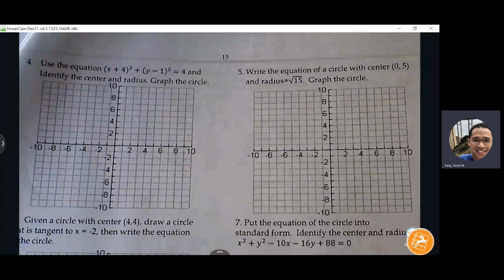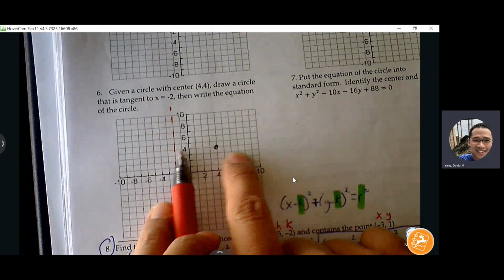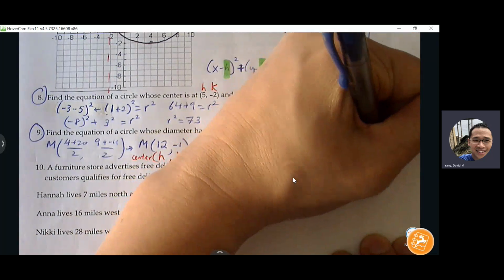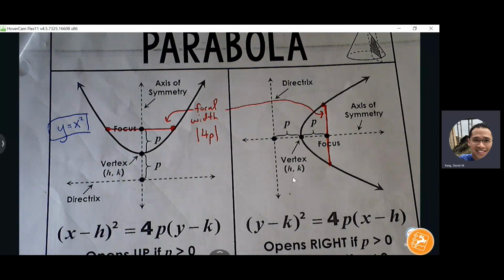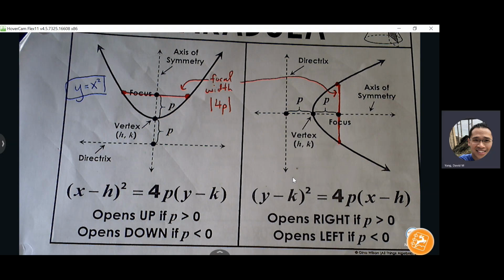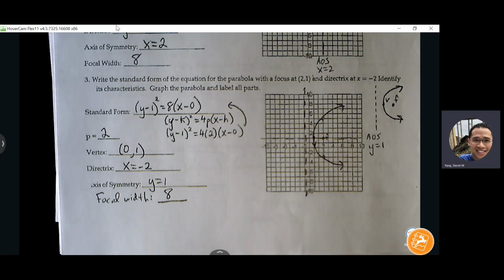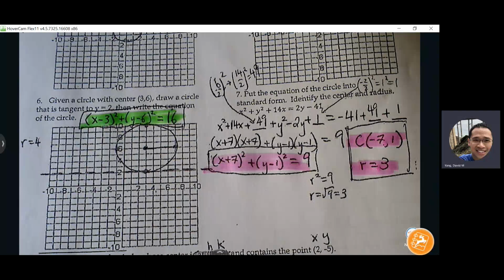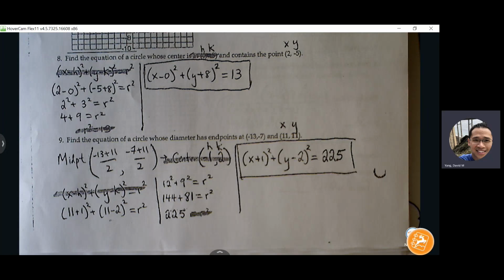8.07 Circles and Parabola Quiz Review Day 2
Accel. Pre-Calculus  -  (Tues) Mar. 21, 2023